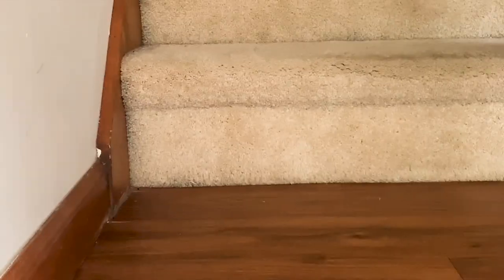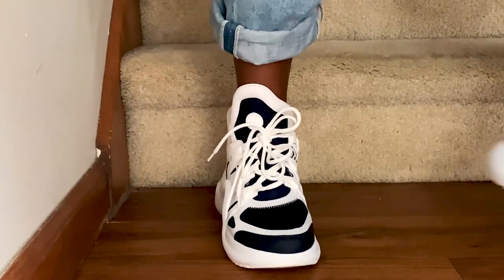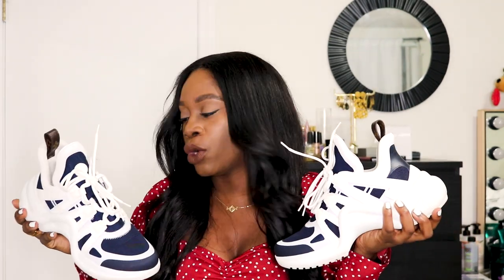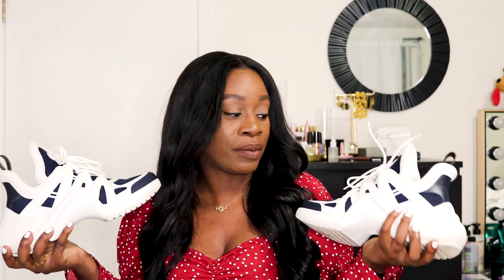LOUIS VUITTON ARCHLIGHT REVIEW SZ 42 | YoursTrulyYinka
Sharing my shoe review of the Louis Vuitton Archlight sneaker in size EU 42

SHOP MY BRANDS:
Jewelry Line: @YinkaOrisan

FAQs
Birthday: June 20th
Vlog Camera: Canon G7X Mark II
Film Camera: Canon Rebel T6i